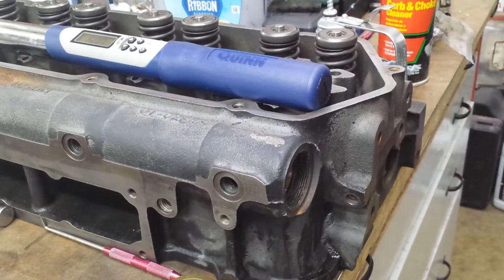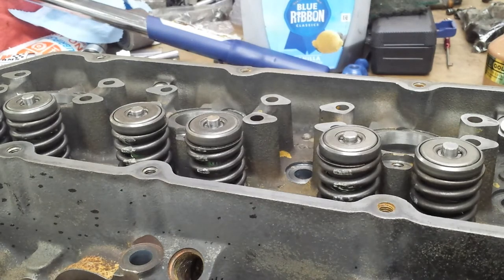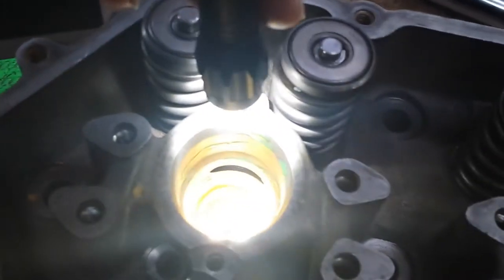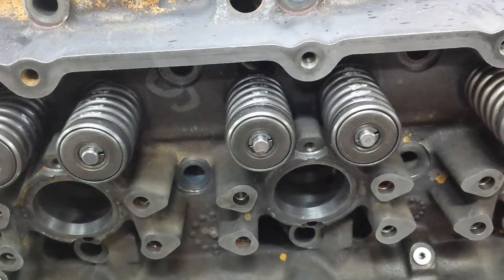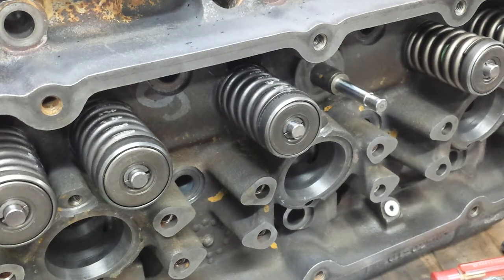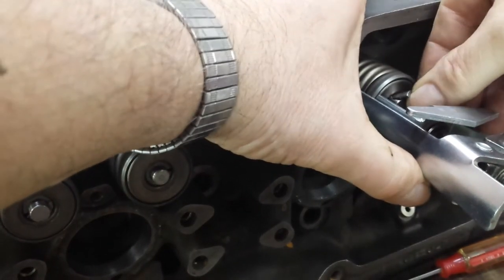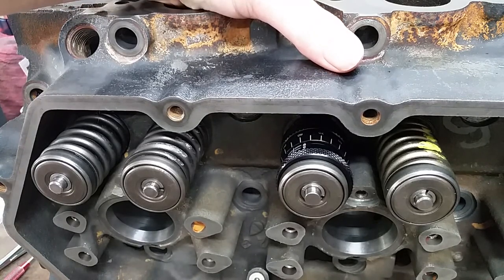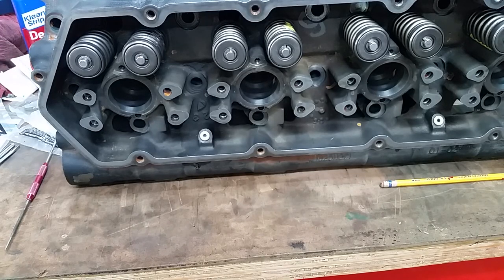7.3 Build: Cylinder Head Work Finishes (part 2)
I continue the cylinder head work and finish with setting the valve spring height. A few close encounters with the "living dangerous" valve spring compressor as the fun continues.

Summit Racing Valve Spring Compressor: Sum-906785
Comp Cams Valve Springs 910-16
Comp Cams 4754 Spring Shim kit